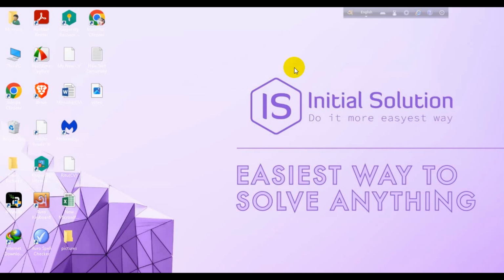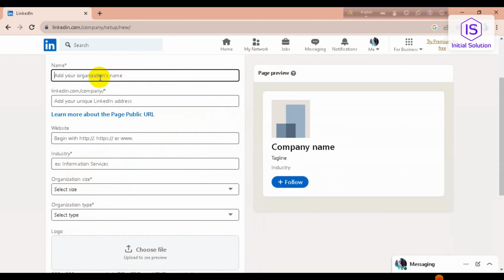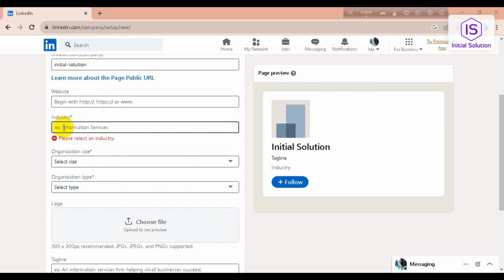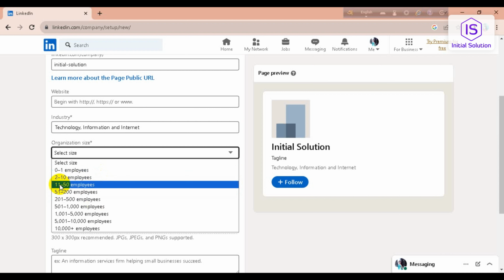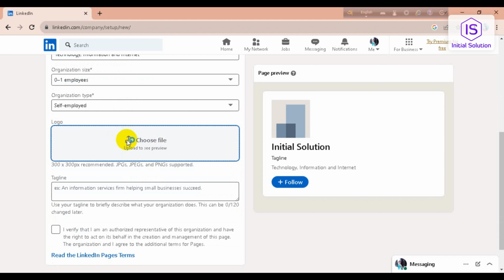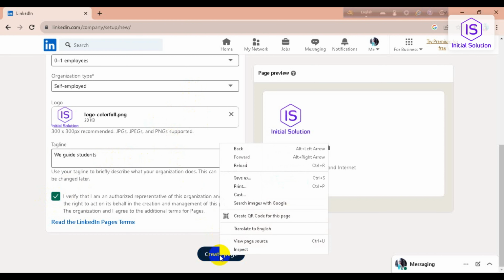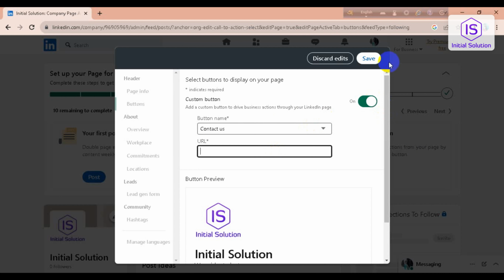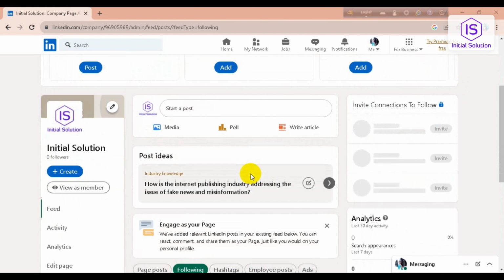LinkedIn for Business: How to Create a Business Page on LinkedIn 2024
Ready to take your business presence on LinkedIn to the next level? Join us as we guide you through the process of creating a LinkedIn Business Page. 🌐🚀

📌Presenting a streamlined step-by-step shortcut guide for your convenience. Let's get started! 🚀
Step 1: Log in to Your LinkedIn Account.
Step 2: Click on "Work" and Select "Create a Company Page."
Step 3: Choose the Page Type and Fill in Company Details.
Step 4: Add a Logo and Cover Image.
Step 5: Customize Your Page and Publish.

📖Chapters of How to Create a Business Page on LinkedIn
0:00 Introduction
0:36 Accessing LinkedIn for Business Page
1:00 Creating a Company Page
3:00 Adding Company Information
4:23 Conclusion